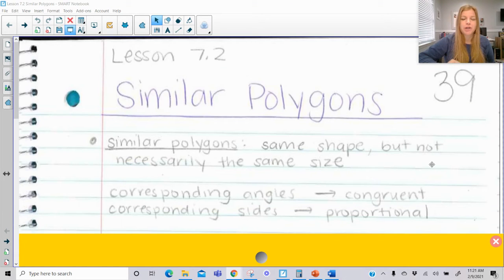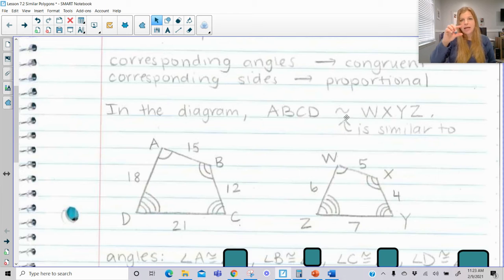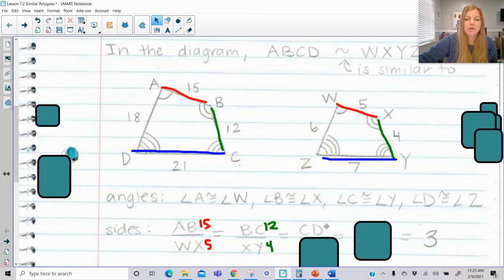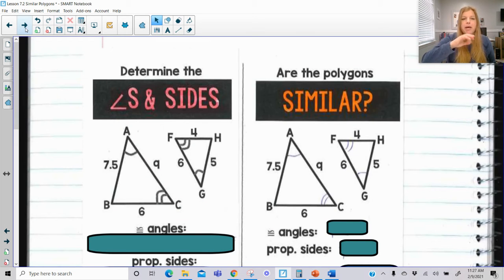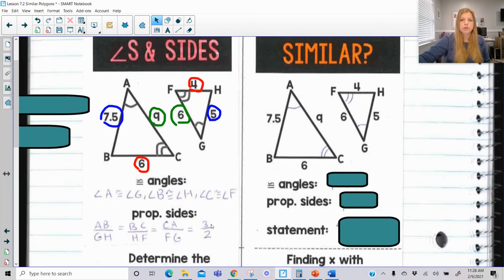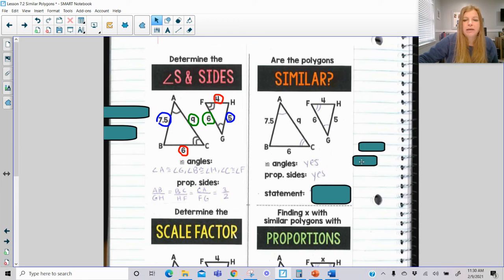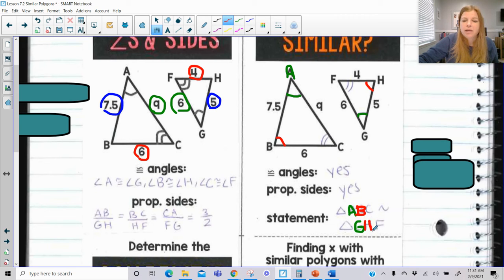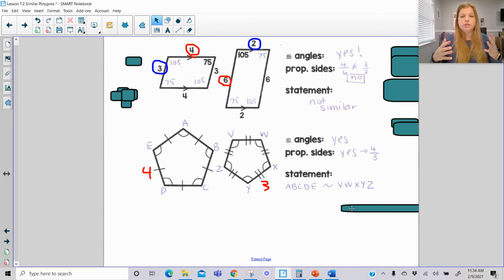Geometry: Similar Polygons (and Scale Factor)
Join me as I explain how to determine whether figures are similar, write a similarity statement, find the scale factor, and set up ratios and proportions to solve for missing side lengths.

Teachers: Want the resource shown in this video?

Quizlet: @yakubovmath
Teachers Pay Teachers: @iteachalgebra